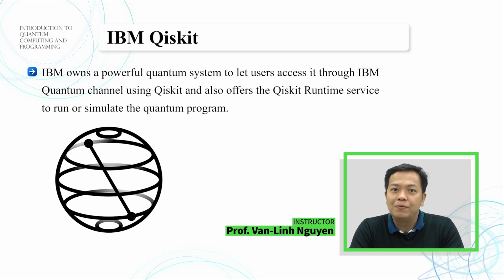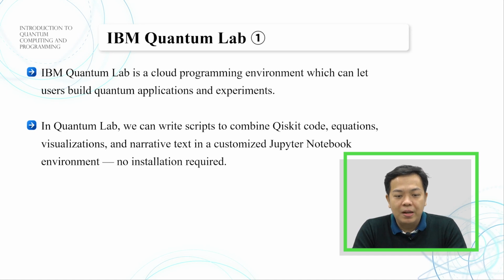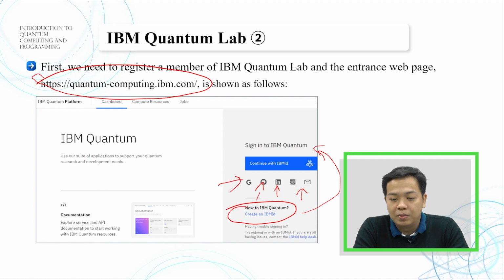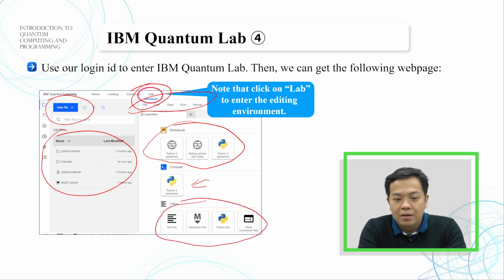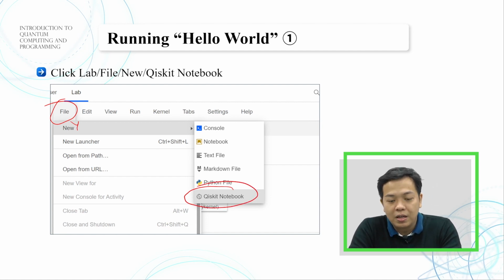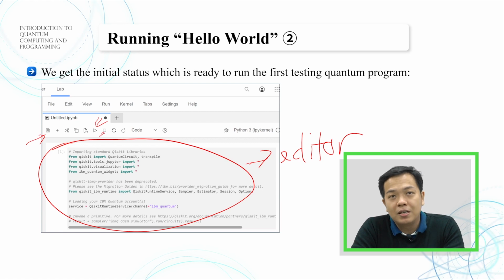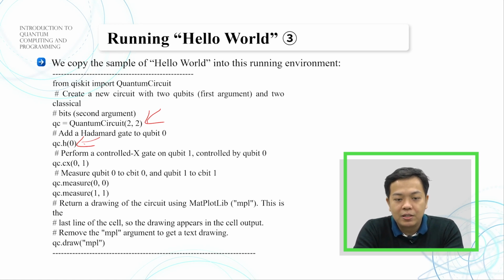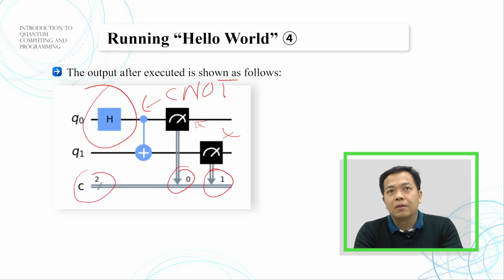5.1-Build the Quantum Programming Environment